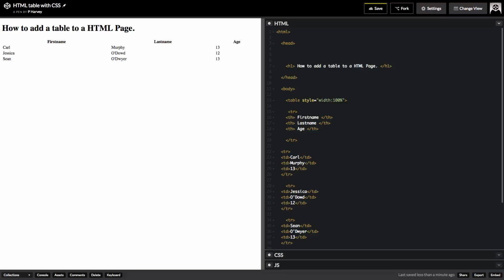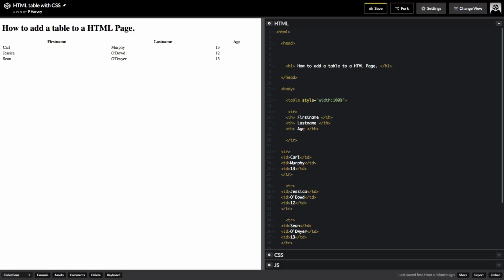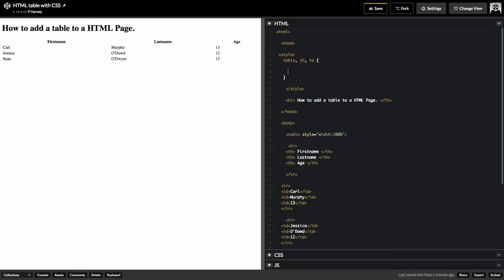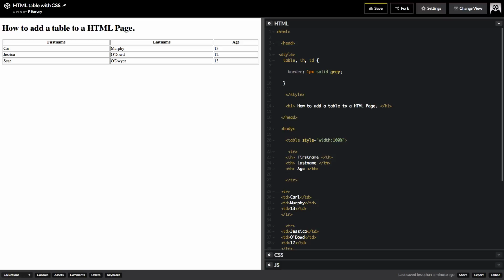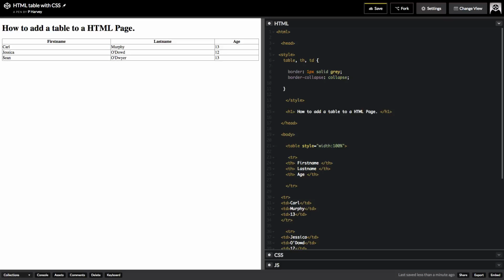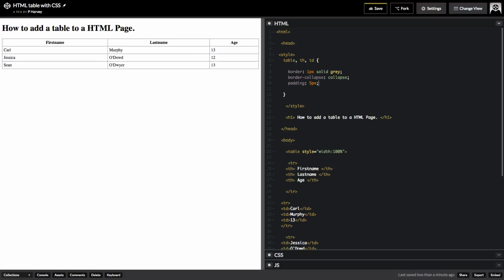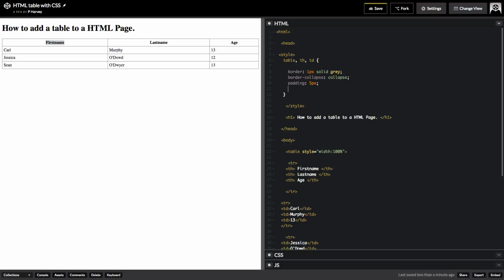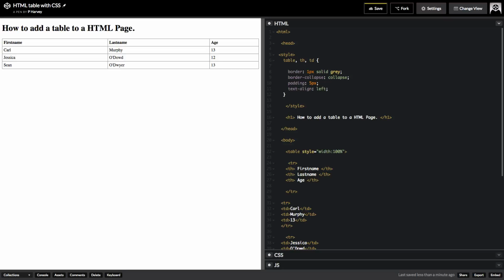HTML table with CSS